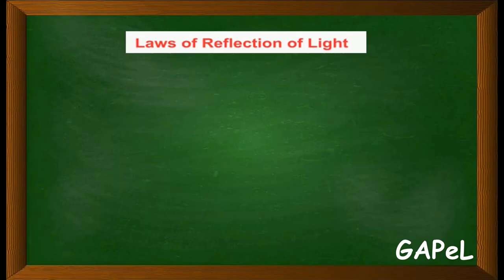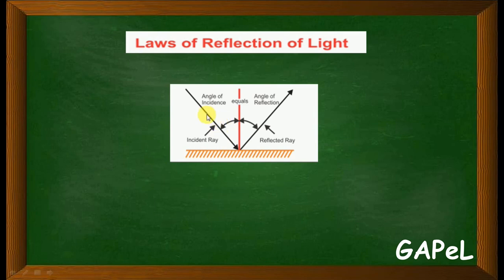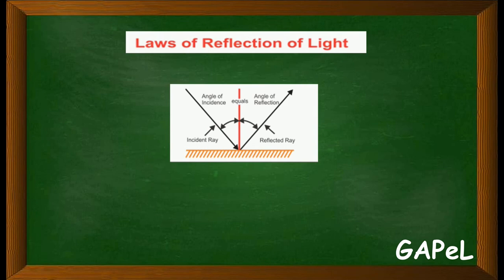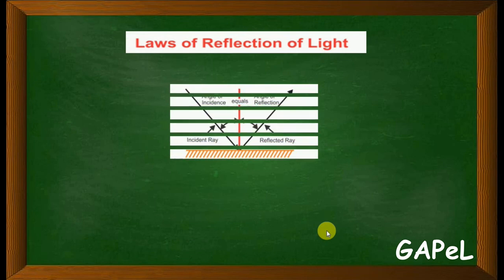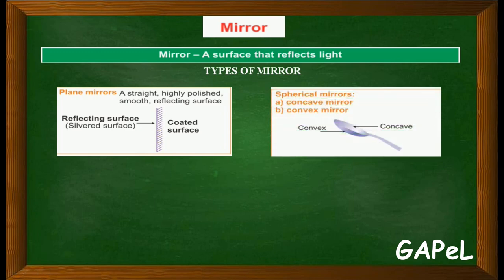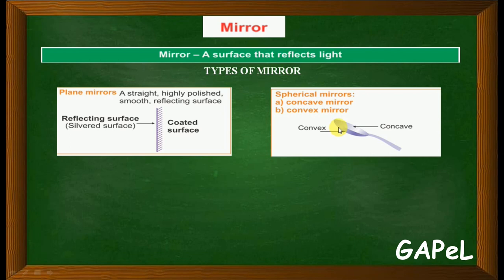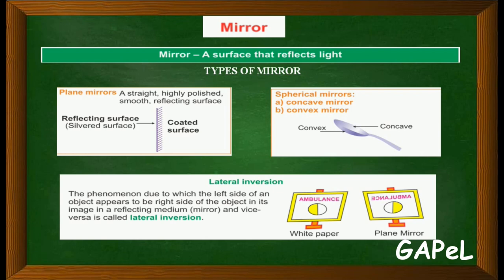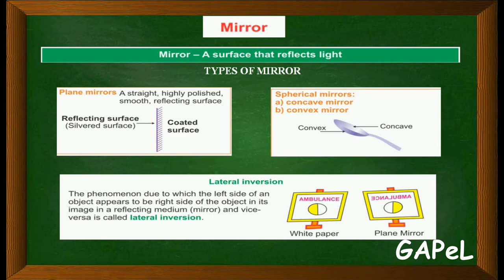LIGHT REFLECTION AND REFRACTION | CLASS 10 | SCIENCE | CHAPTER 10 | (PART 2)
GAPeL classes is an exclusive online tutoring channel Class 10 Students. The teachers at GAPeL are always available to solve any queries of the students, giving them proper mentorship and motivating them to be the best version in their personal a well as professional lives. Online tutoring by GAPeL allows students to learn from their house, which saves their time and energy that can be invested in learning. GAPeL promotes a friendly, dedicated and interactive learning environment, eliminating all the communication barriers. If you are looking for guidance to prepare for Class 10 and other competitive School Level examinations, then this is just the right channel for you.